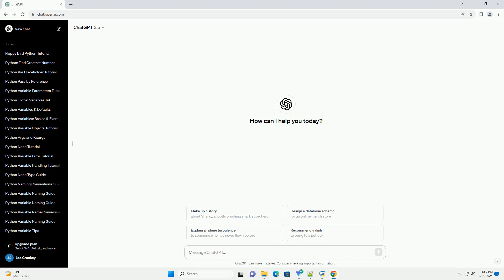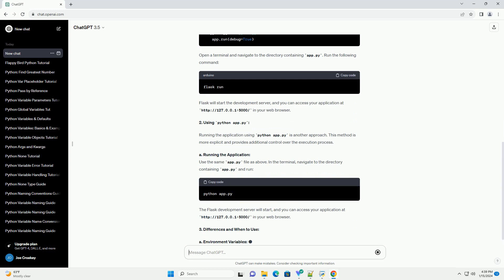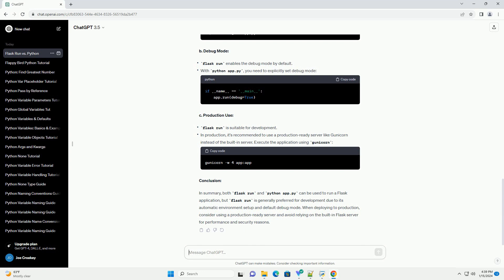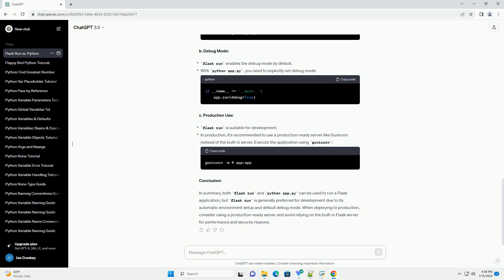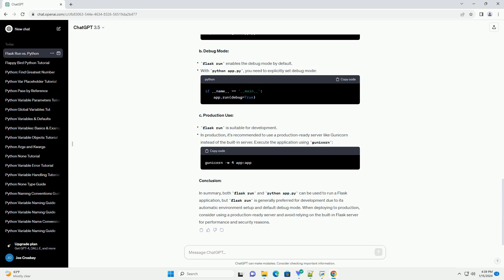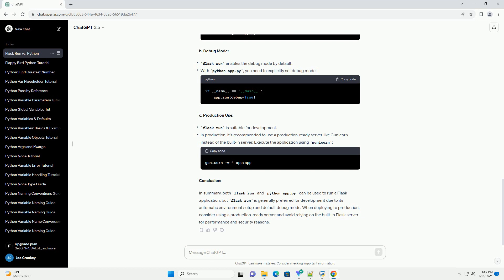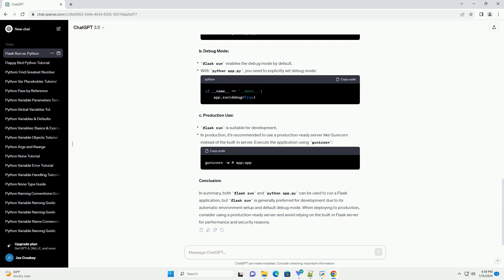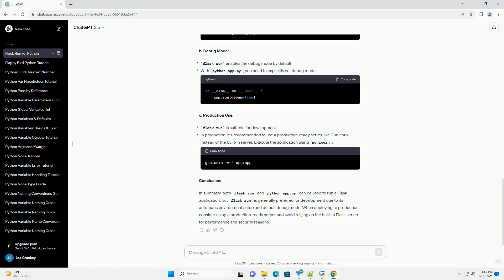flask run vs python app py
Title: Understanding Flask Run vs. Python app.py in Flask
Introduction:
Flask is a lightweight web framework for Python that simplifies the process of building web applications. When working with Flask, you might encounter two common ways to run your application: using flask run and executing python app.py. In this tutorial, we will explore the differences between these two methods and when to use each.
1. Using flask run:
The flask run command is a built-in command provided by Flask to run your application. It is generally recommended for development purposes. Here's a step-by-step guide:
a. Installation:
Ensure Flask is installed. If not, install it using:
b. Running the Application:
Create a simple Flask application in a file named app.py:
Open a terminal and navigate to the directory containing app.py. Run the following command:
Flask will start the development server, and you can access your application in your web browser.
2. Using python app.py:
Running the application using python app.py is another approach. This method is more explicit and provides additional control over the execution process.
a. Running the Application:
Use the same app.py file as above. In the terminal, navigate to the directory containing app.py and run:
The Flask development server will start, and you can access your application in your web browser.
3. Differences and When to Use:
a. Environment Variables:
flask run automatically sets environment variables needed for development.
Using python app.py requires you to set the FLASK_APP environment variable manually:
b. Debug Mode:
flask run enables the debug mode by default.
With python app.py, you need to explicitly set debug mode:
c. Production Use:
flask run is suitable for development.
In production, it's recommended to use a production-ready server like Gunicorn instead of the built-in server. Execute the application using gunicorn:
Conclusion:
In summary, both flask run and python app.py can be used to run a Flask application, but flask run is generally preferred for development due to its automatic environment setup and default debug mode. When deploying to production, consider using a production-ready server and avoid relying on the built-in Flask server for performance and security reasons.
ChatGPT